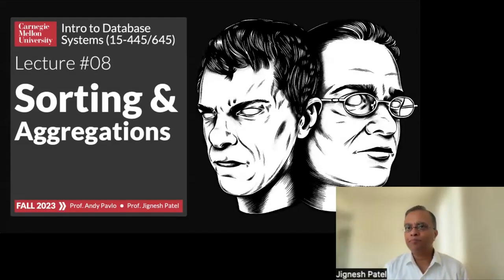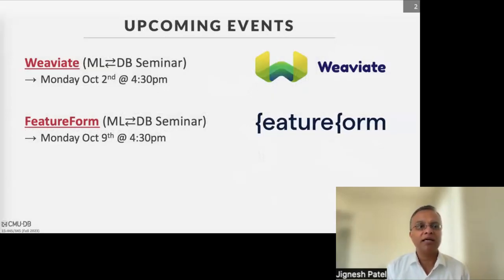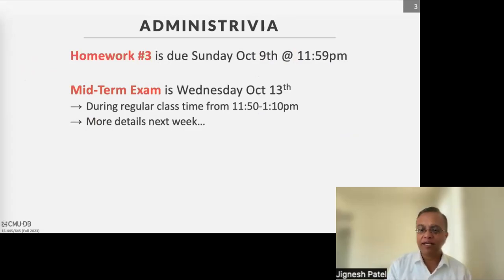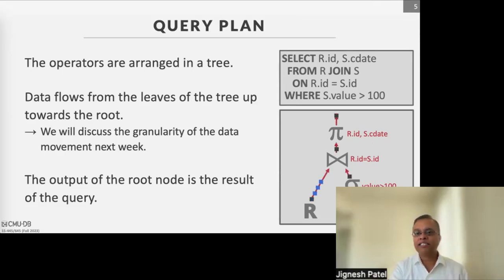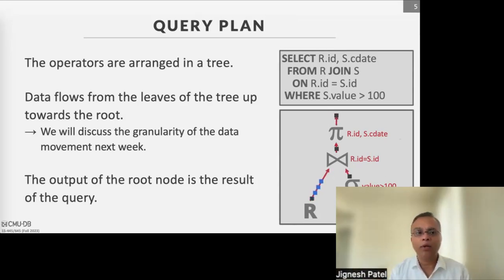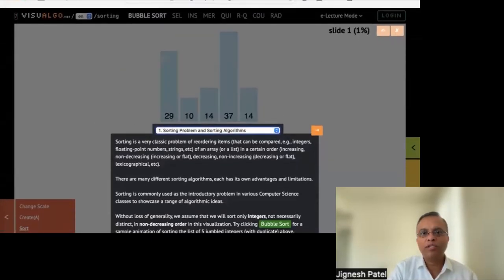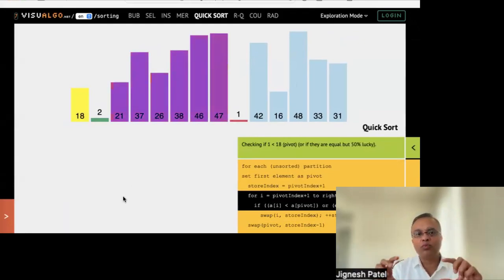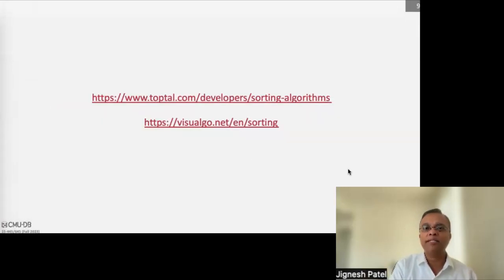F2023 #10 - Sorting & Aggregation Algorithms (CMU Intro to Database Systems)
15-445/645 Intro to Database Systems (Fall 2023)
Carnegie Mellon University